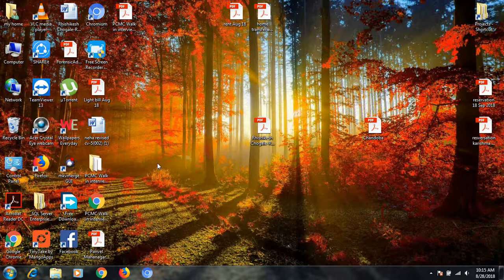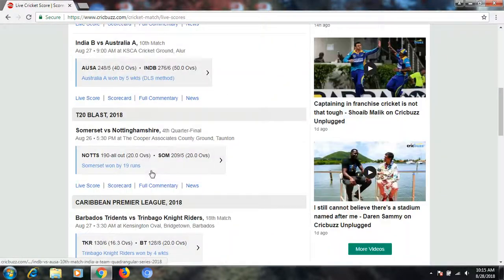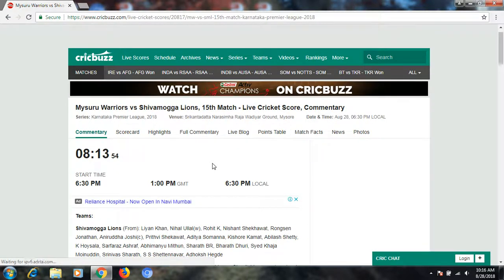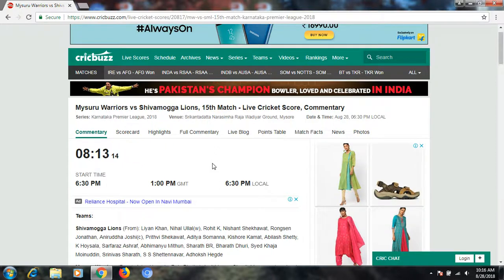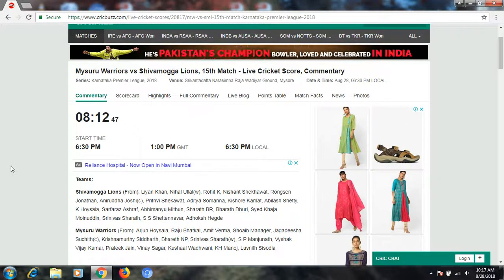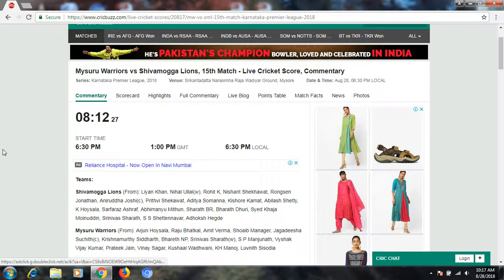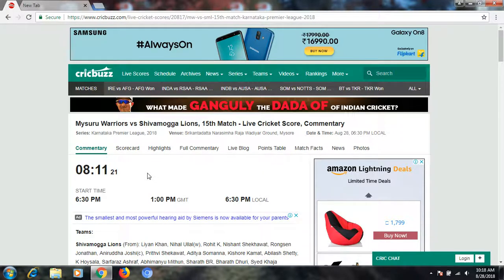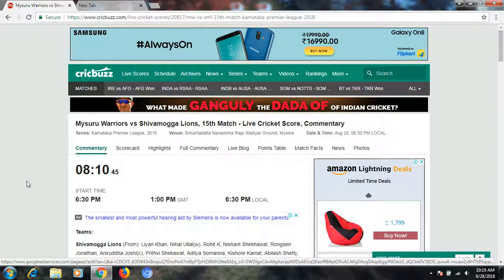Pin Tab Feature in Chrome Browser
Hi friends,

in this video i am demonstrating pin tab feature of Google Chrome browser.

pin tab feature saves our daily clicks to same website, it also shorten size of tab in chrome browser you can easily hide things your watching from others.

i have demonstrated use of pin tab feature in this video with example so that you can easily understand it's day to day use in our life.